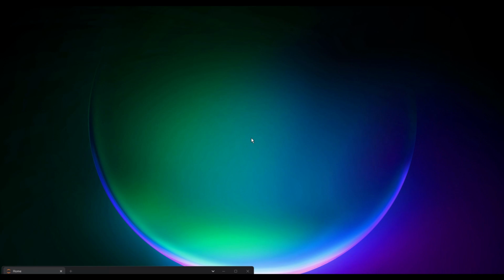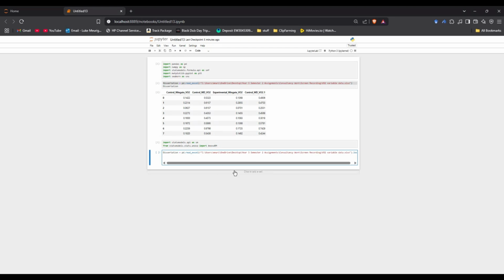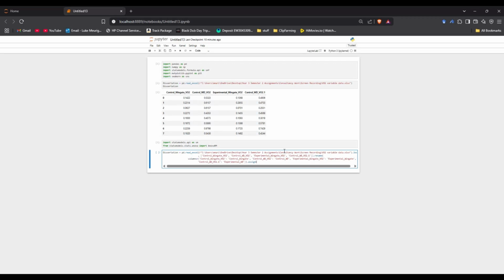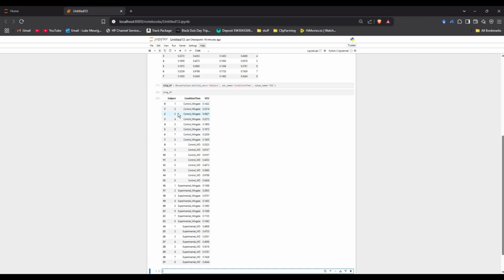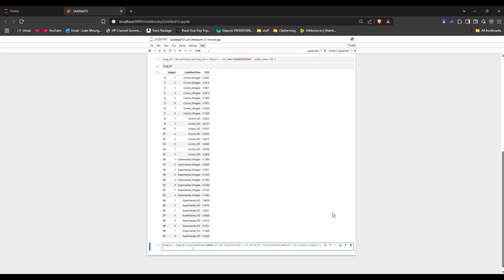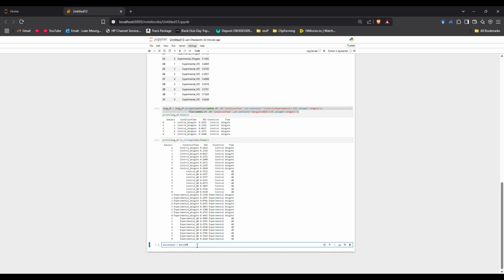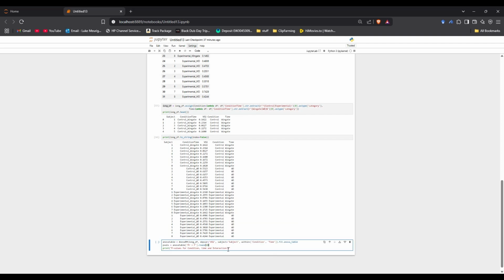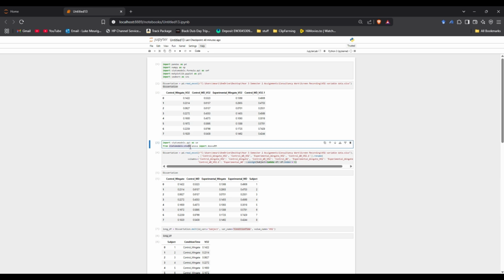ANOVA Analysis with Python